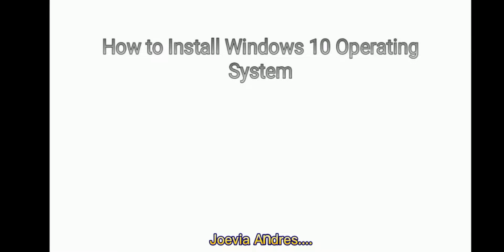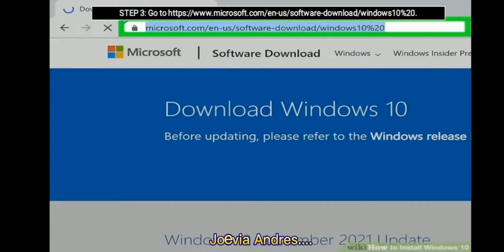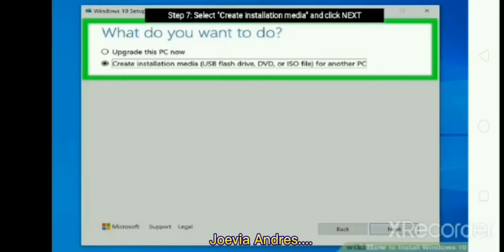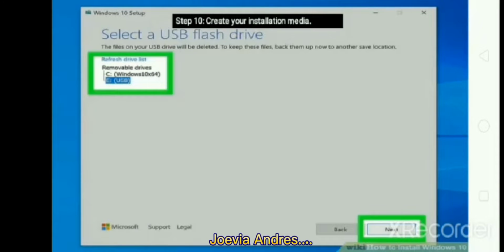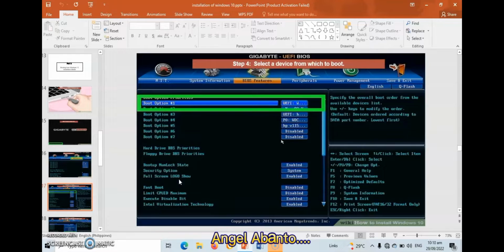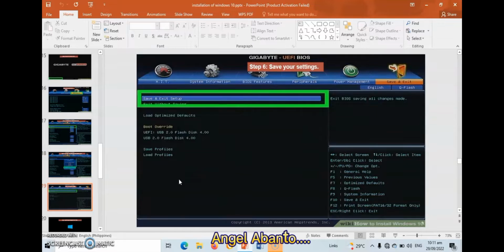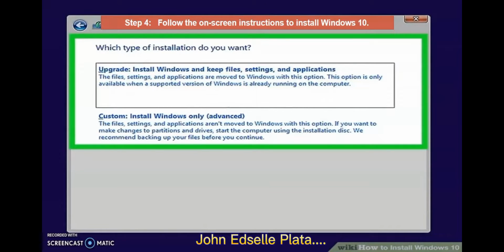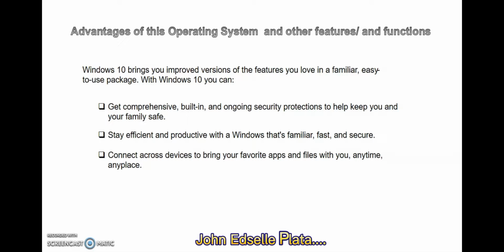BSIT 4A _Installing Windows 10